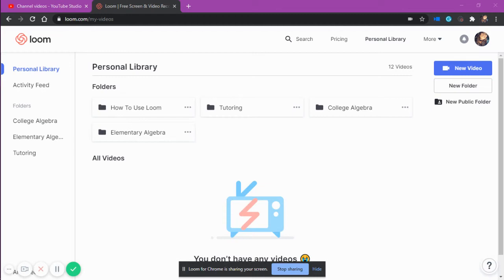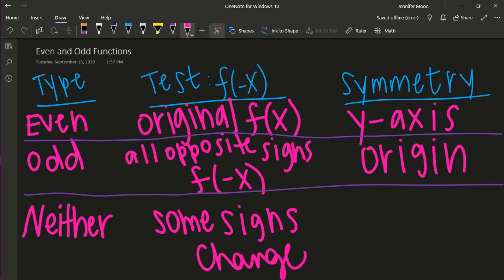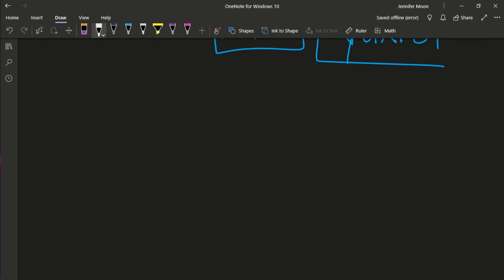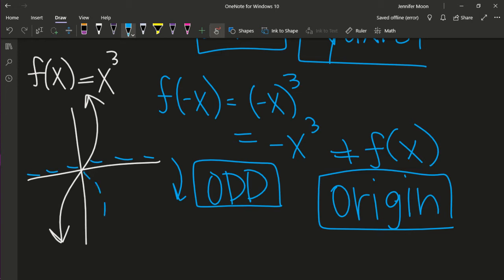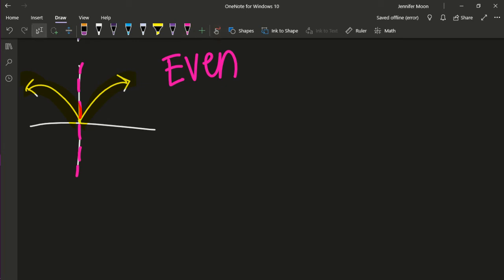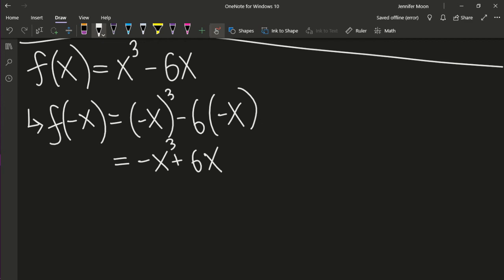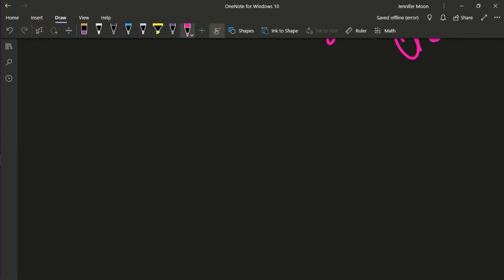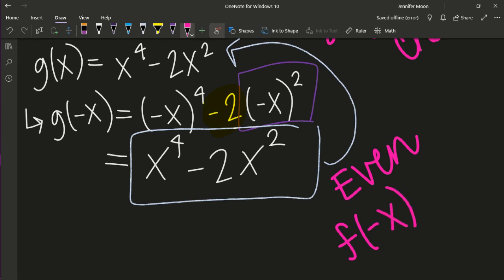Types of Functions, Even, Odd or Neither, College Algebra